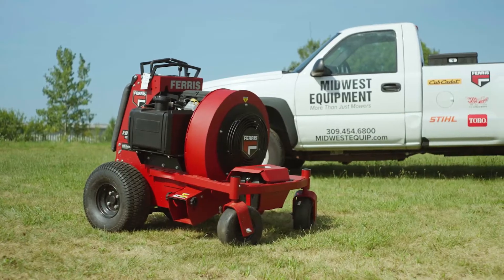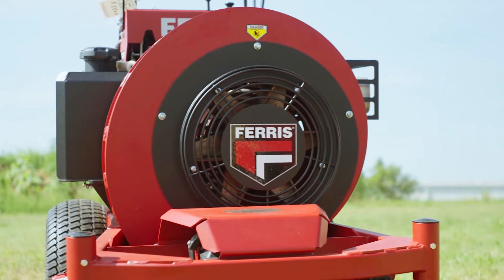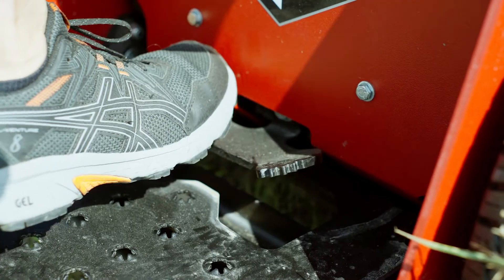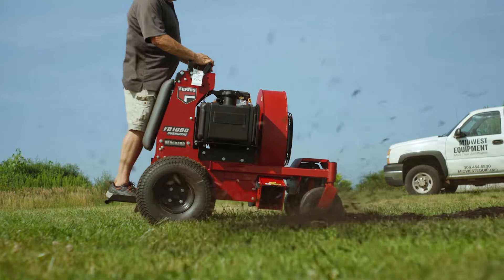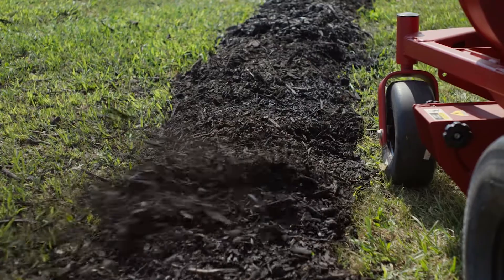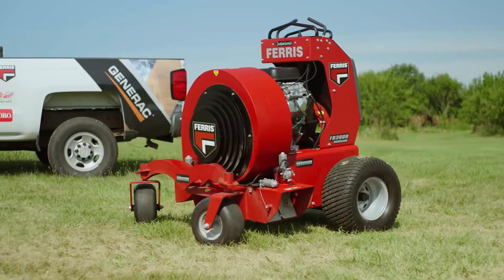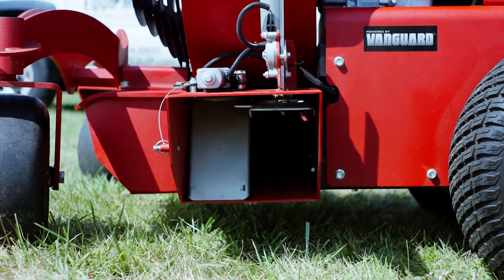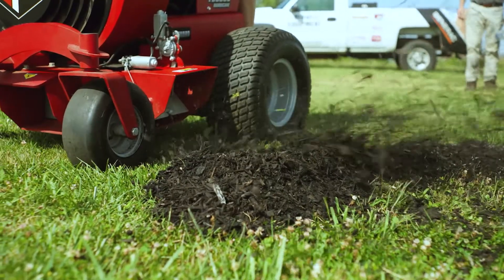Ferris Hurricane Blowers at Midwest Equipment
Midwest Equipment is your locally owned Ferris dealer with expert service and support.